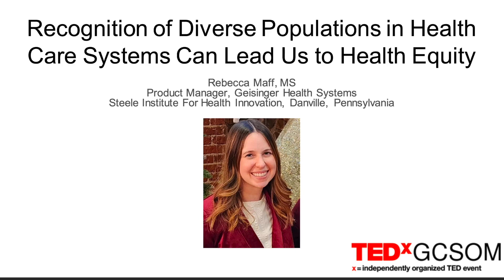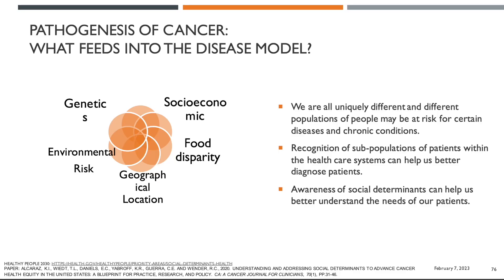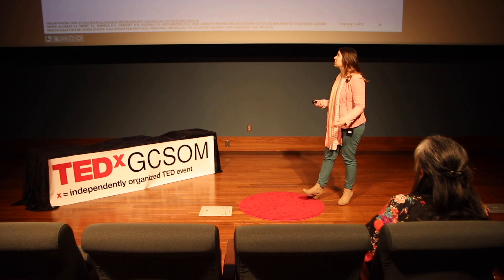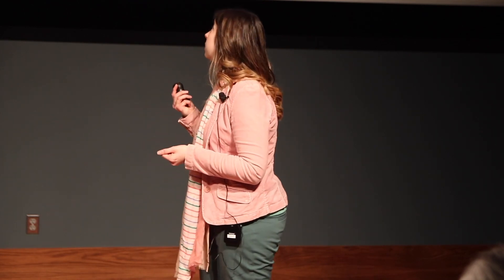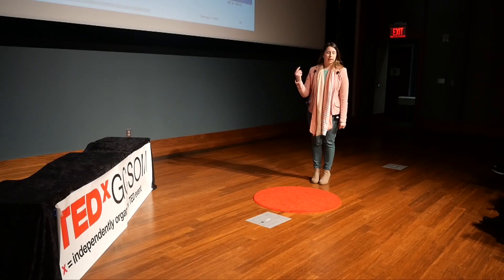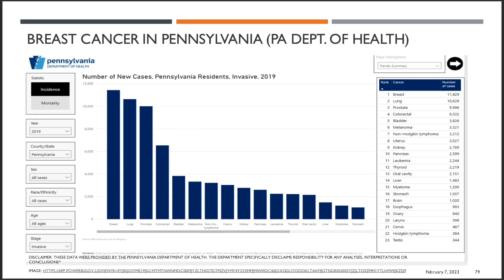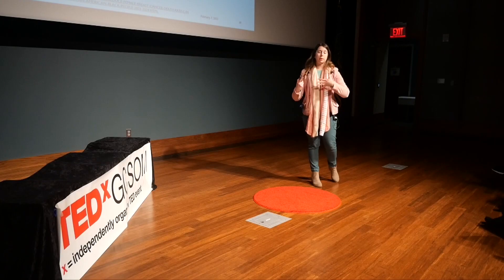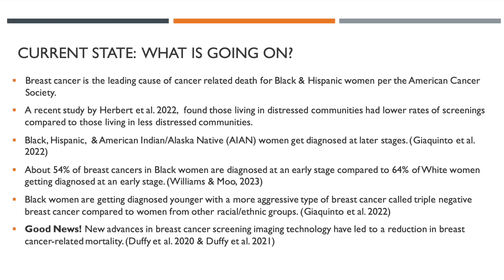Recognition of Diverse Populations Can Lead Us to Health Equity | Rebecca Maff | TEDxGCSOM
In this TEDx talk, Rebecca Maff presents current literature and data analyses to demonstrate her idea of the importance of considering the social determinants of health when recognizing and treating diverse populations to achieve health equity. She reveals the disparity in both health care and health outcomes in marginalized populations in Pennsylvania and offers ideas to help improve healthcare outcomes in these populations.  Rebecca Maff is a Product Manager within the Steele Institute for Health Innovation at Geisinger Health System in Danville, Pennsylvania. She has experience working on projects in healthcare operations research and experience with managing federally funded research studies. The research she is currently involved in focuses on the following core areas: patient experience, safety and quality. She works on projects that focus on chronic disease states like cancer & the prediction of cancer. She also has experience working on healthcare research studies which focus on population health, outcomes research and the epidemiology of diseases such as rheumatoid arthritis, chronic hepatitis, coronary heart disease, transitions of care in pharmacy, post-operative patient experience and a veteran’s health study which studied post-traumatic stress disorders. This talk was given at a TEDx event using the TED conference format but independently organized by a local community.